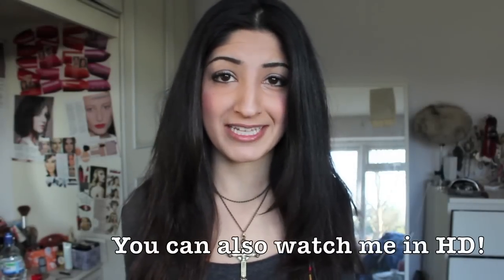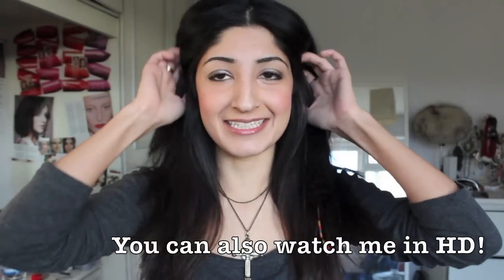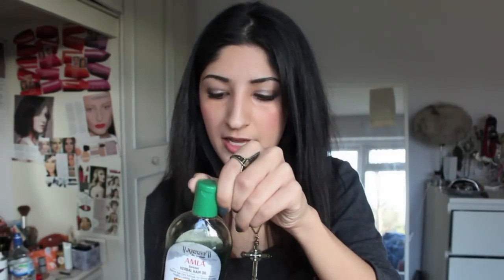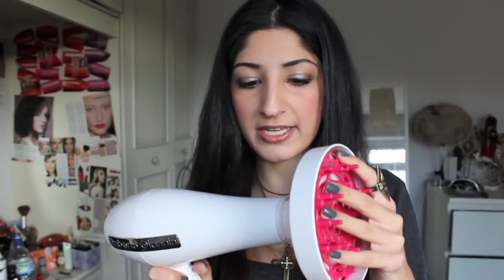Hair Care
Herbal Essences Hello Hydration Conditioner
Herbal Essences Hello Hydration Shampoo
Herbal Essences Hello Hydration Intensive Mask
Herbal Essences Beautiful Ends Intensive Mask
Batiste Coloured Dry Shampoo (Black or Dark and Deep Brown)
Amla Indian Hair Oil (from Tesco in a multi-cultural area or Indian shops or online)
Moroccan Oil
Herbal Essences Fresh Balance Clarifying Shampoo
Frizz-Ease Curl Reviver Mousse
Umberto Giannini Hairdryer (circa 2008)
Kerastace Ciment Thermique
Sof'n'free Anti-Breakage Thermal Styling Lotion
GHD IV Styler
L'Oreal Hot Curl Styling Spray
Hair Braids (hand braided in Bangkok, Thailand!)
Botanics Semi-Permanent Bitter Chocolate Hair Colour